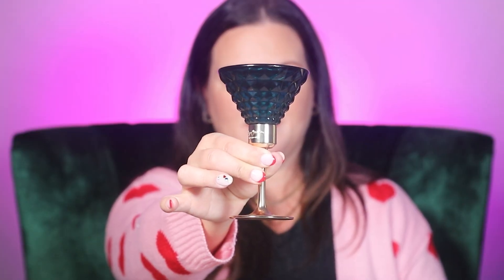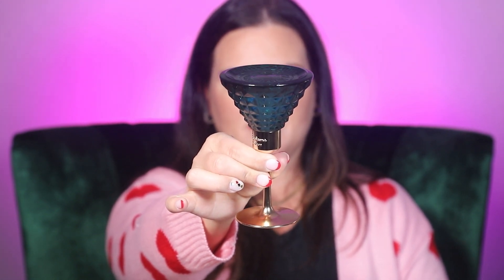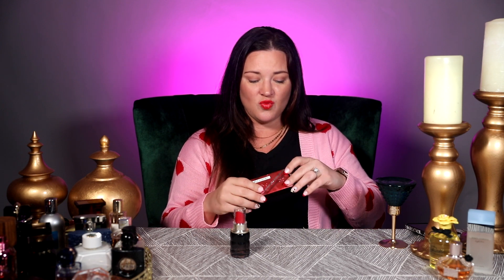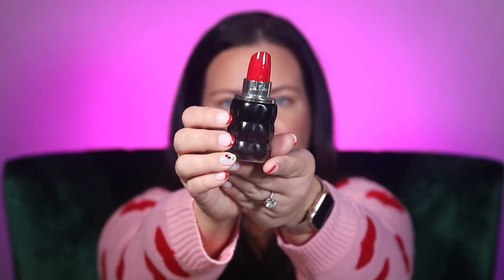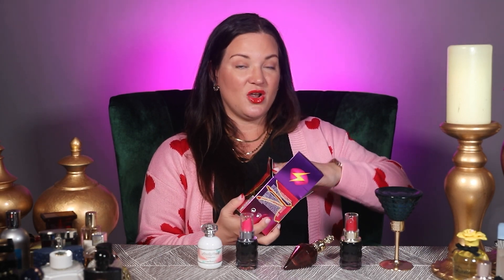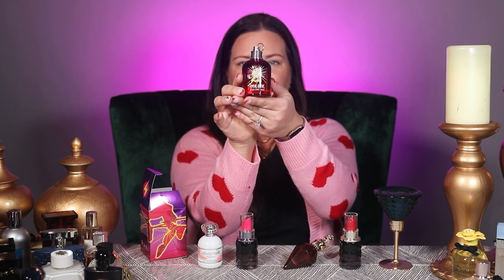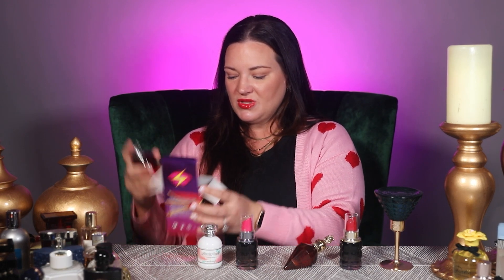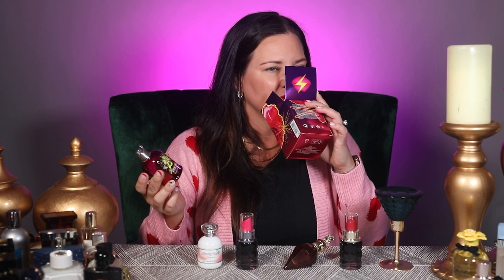Affordable Fragrance Haul - March 2022